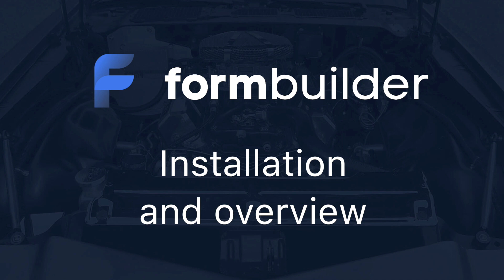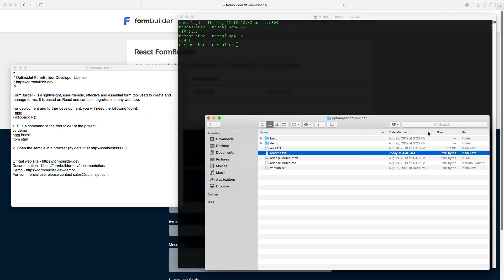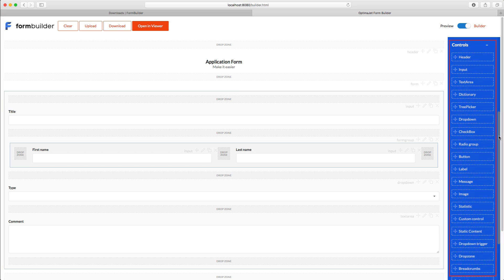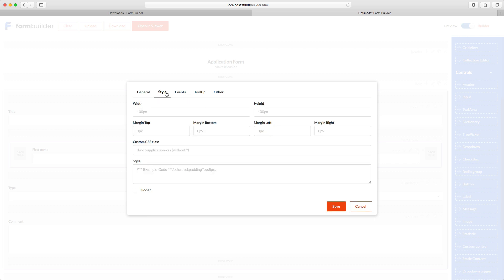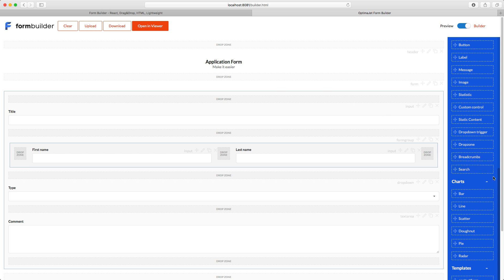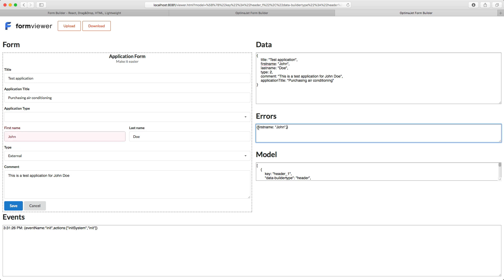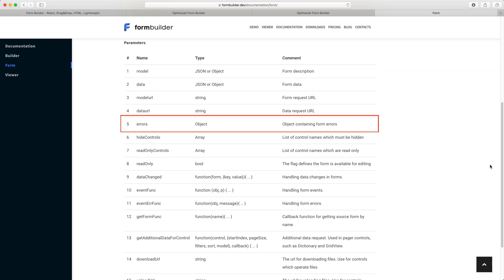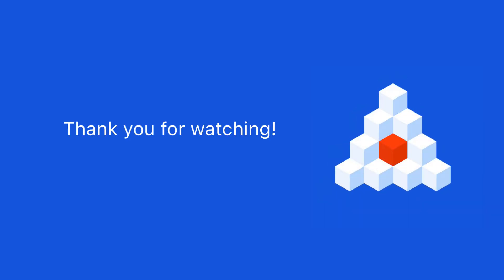Form Builder overview (React, JavaScript, HTML)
Form Builder React JavaScript HTML.

This video is about the FormBuilder component used for creating and managing interactive forms in your web projects. It’s got a user interface, and the process of building and testing forms is as simple as dragging ’n’ dropping form elements.
Download & Installation: 0:35
Form Builder demo & interface: 2:22
Form Viewer demo & interface: 6:51
Integration: 8:37
Summary: 10:05